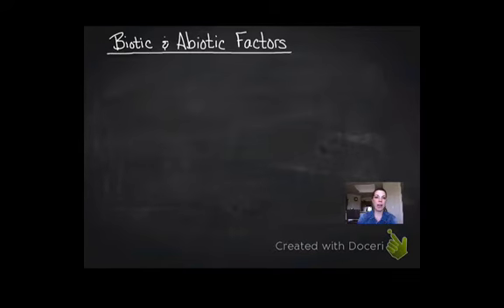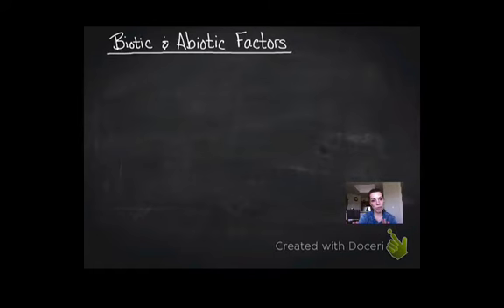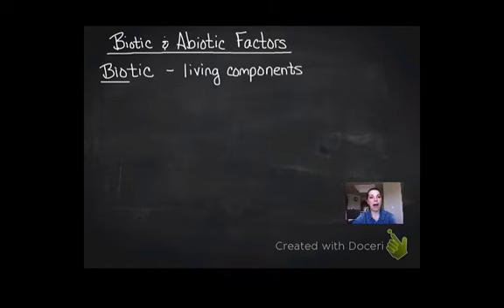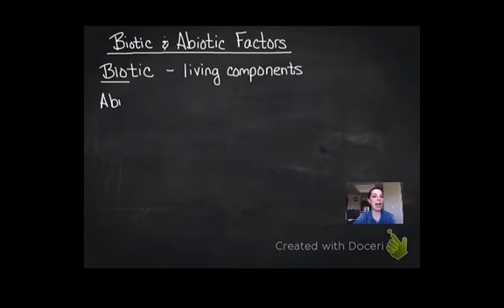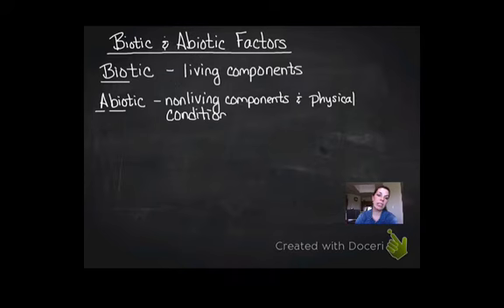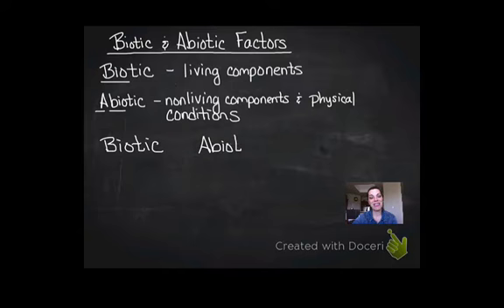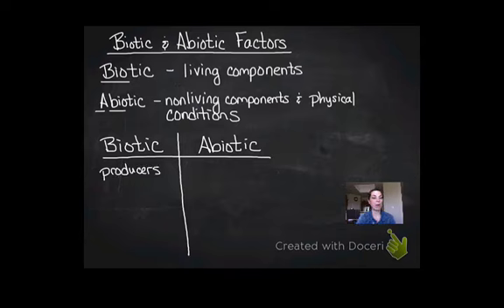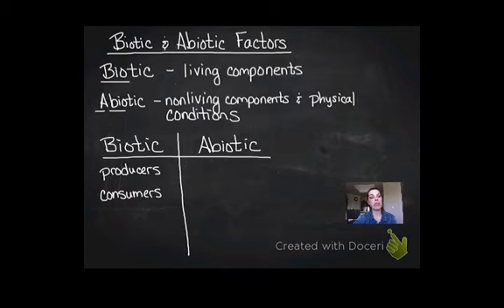Biotic vs Abiotic